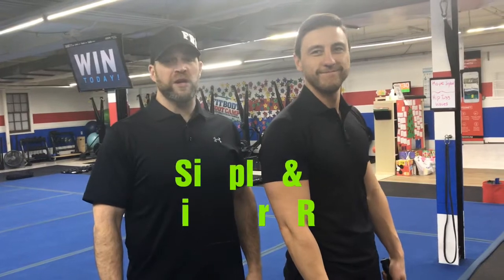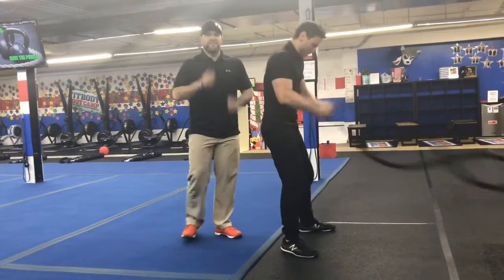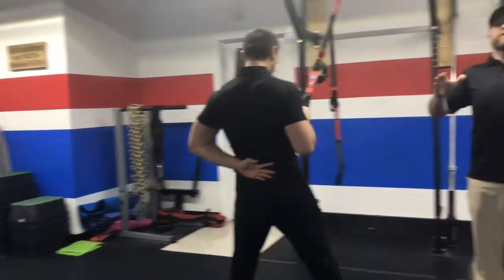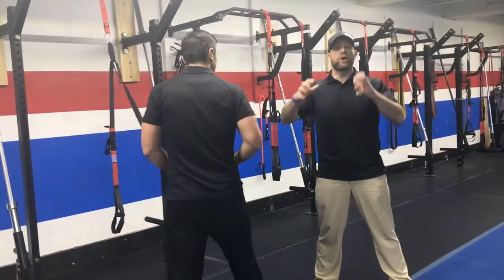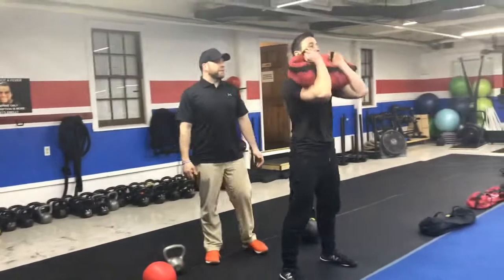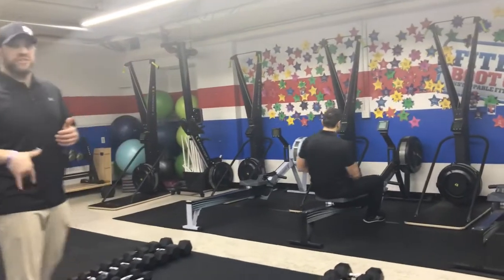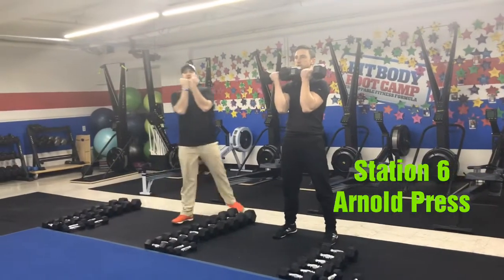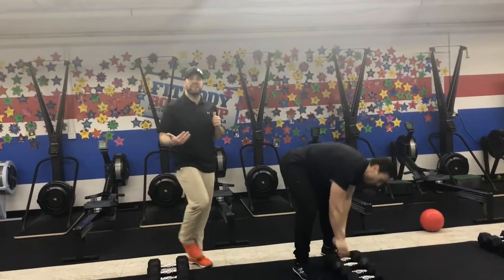Simple & Sinister-ER 12/22/2018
It’s Saturday. It’s almost Christmas. You need 40 second intervals in your life.